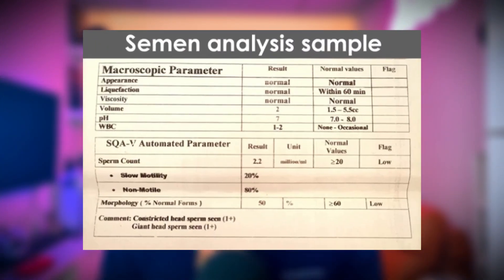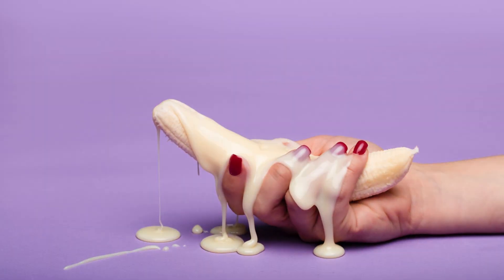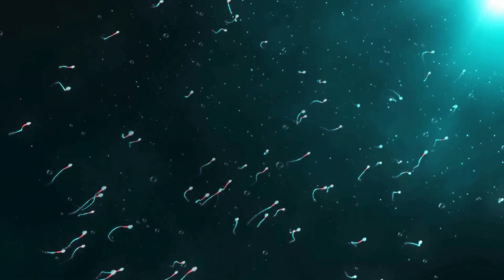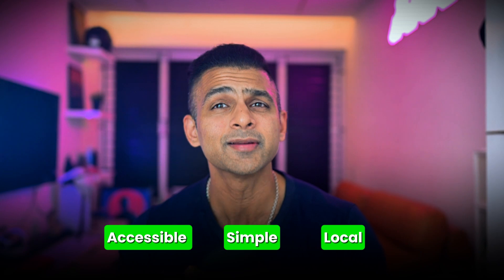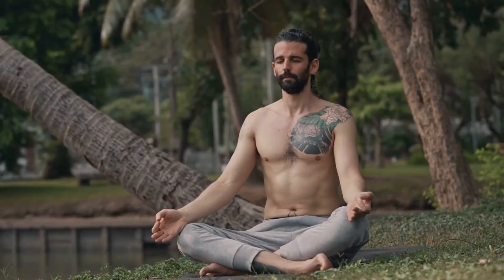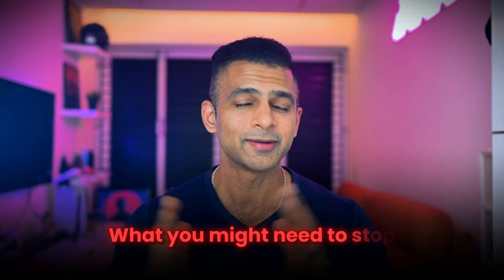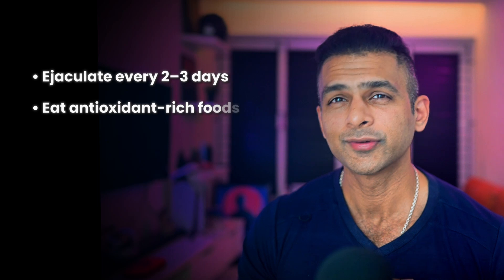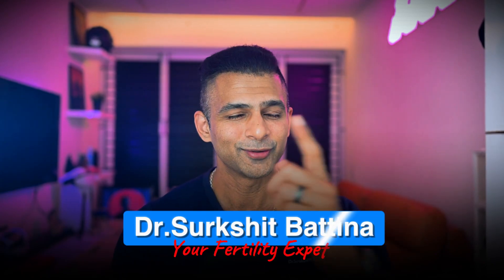5 Proven Home Remedies to Boost Sperm Quality | Fertility Tips Every Man Must Know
5 Proven Home Remedies to Boost Sperm Quality | Fertility Tips Every Man Must Know

Worried about low sperm count, poor motility, or weak morphology? Or planning to start a family soon? The good news: you can improve sperm quality naturally—without expensive supplements or complicated treatments.

In this video, Dr. Surakshith shares 5 science-backed, doctor-approved home remedies to boost sperm health in just three months. Learn how to:

✅ Ejaculate every 2–3 days to keep sperm fresh and healthy
✅ Eat antioxidant-rich foods like soaked almonds, walnuts, amla, guava, and green veggies to fuel sperm motility and strength
✅ Keep testicles cool by avoiding tight clothing, laptops on the lap, and hot tubs
✅ Manage stress naturally with Ashwagandha, good sleep, and daily walks to balance testosterone
✅ Quit sperm-damaging habits like smoking, alcohol, and steroids

Your body produces a fresh batch of sperm every 64–74 days, which means small consistent changes now can completely transform your sperm health in 3 months. Whether you’re trying to conceive or just improving reproductive health, start today.